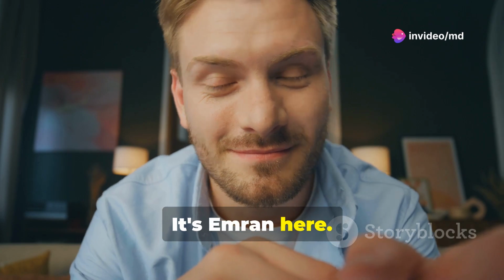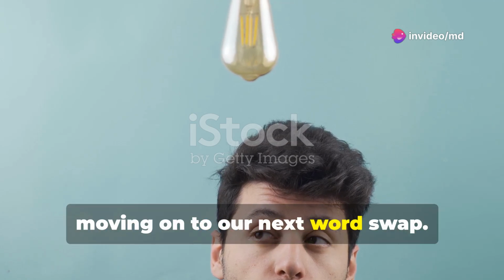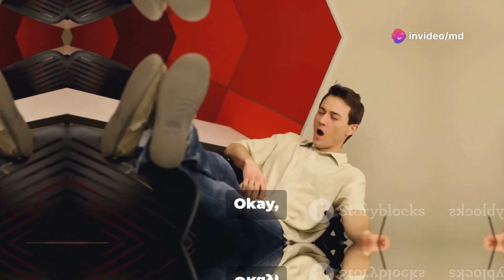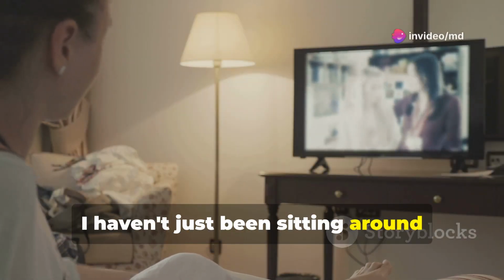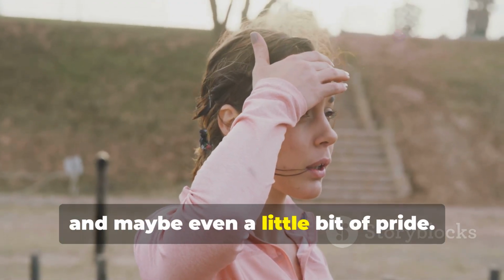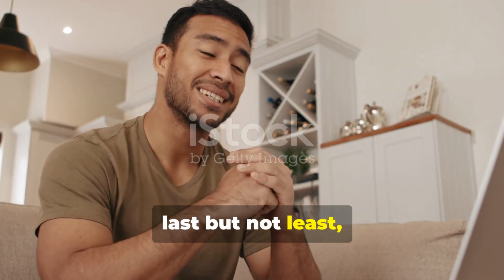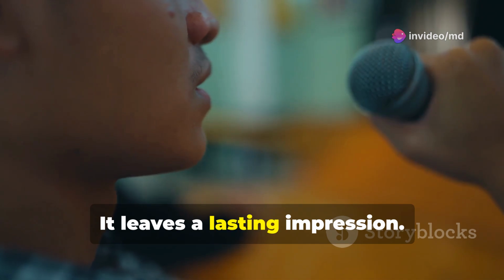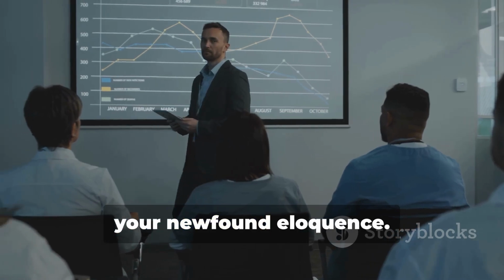5 Advanced English Phrases to Sound Fluent!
"Want to take your English to the next level? In this video, I’ll share 5 advanced English phrases that can replace basic words, making your vocabulary sound more fluent, professional, and impressive! 🌟 From replacing ‘difficult’ with a more engaging phrase to upgrading how you say ‘important,’ these expressions will help you communicate like a native English speaker.

**Timestamps:**
0:00 - Introduction
0:25 - Phrase #1: "Difficult" → "A Tough Nut to Crack"
1:10 - Phrase #2: "Understand" → "Get the Hang of"
1:55 - Phrase #3: "Tired" → "Feeling Worn Out"
2:40 - Phrase #4: "Decide" → "Make a Judgment Call"
3:25 - Phrase #5: "Important" → "Of Great Significance"
4:10 - Recap and Final Thoughts